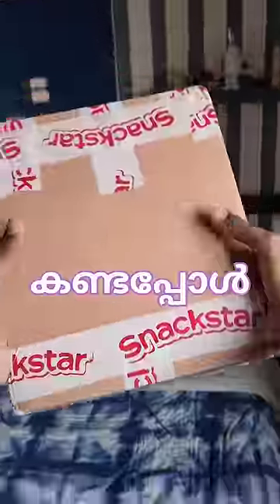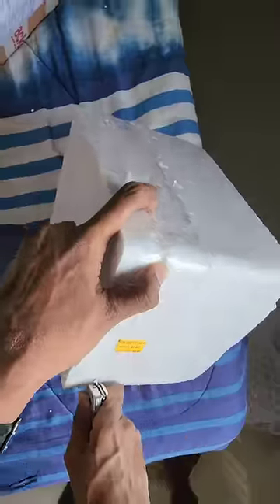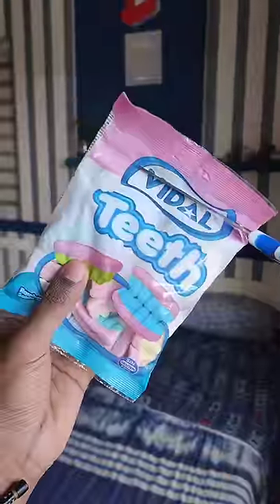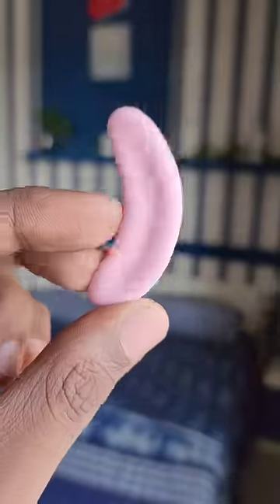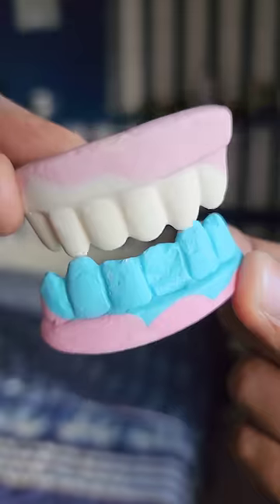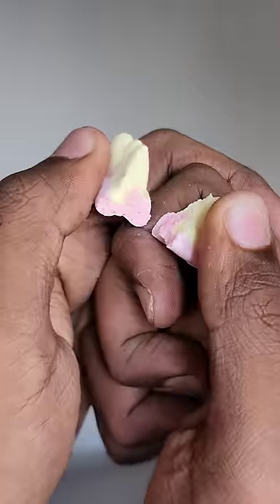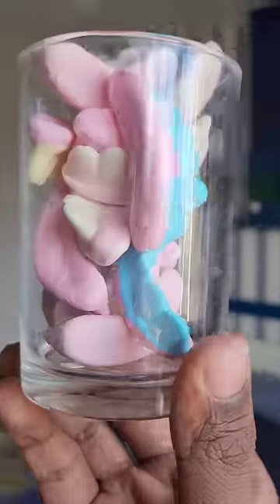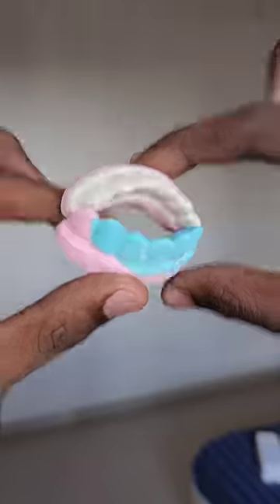Teeth Candy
Vidal Teeth is a gummy candy in the shape of teeth. Vidal Candies was a pioneer company in Spain in the manufacturing of gummies, coated bubble gum and marshmallow Candies and also becomes the first company to be certified ISO 9001, which is a clear reflection of its concern for the quality of its products and health and food safety standards.

Product: Vidal Teeth Candy Chocolate